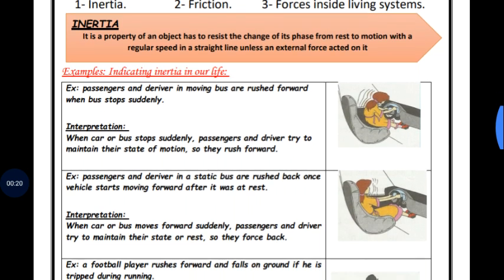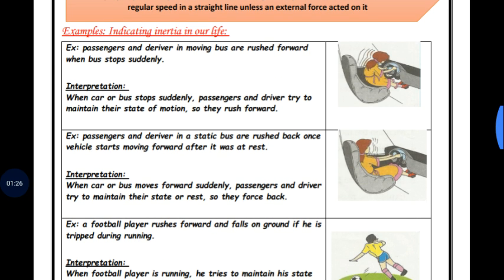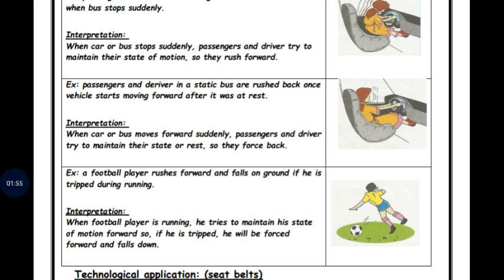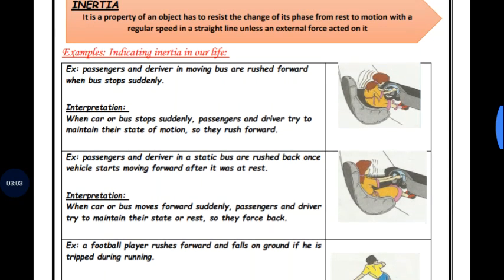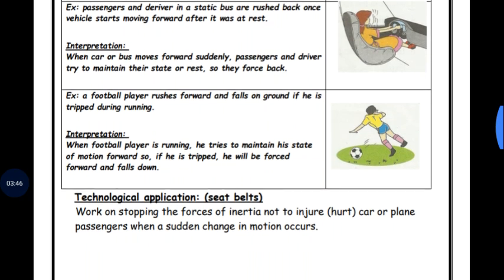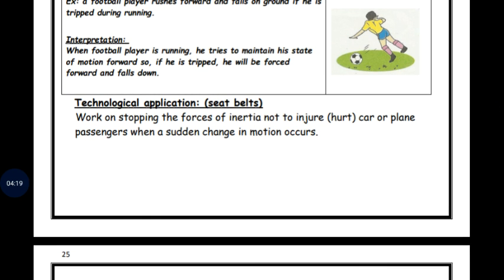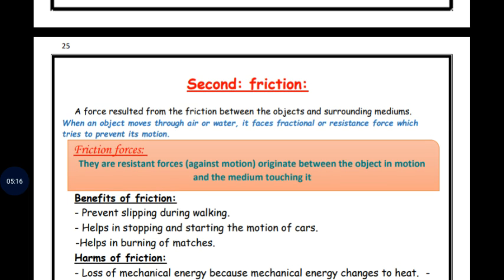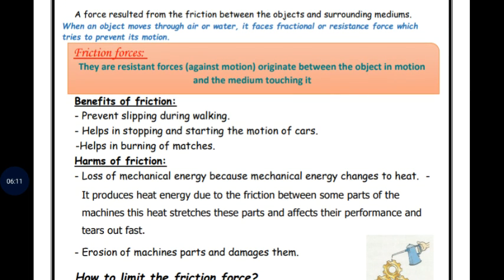1 Prep second term unit 2 lesson 2 accompained forces with motion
Science 1 Prep second term unit 2 lesson 2